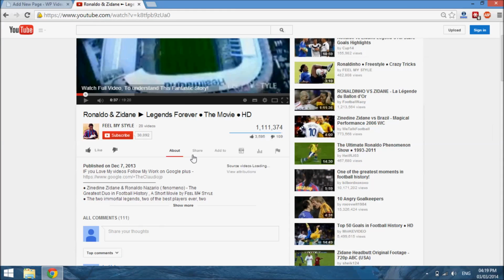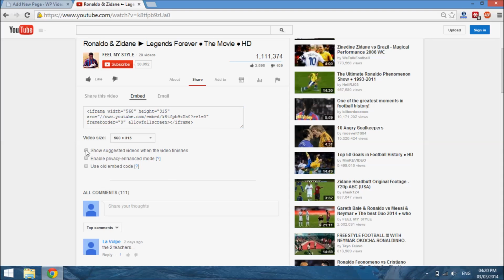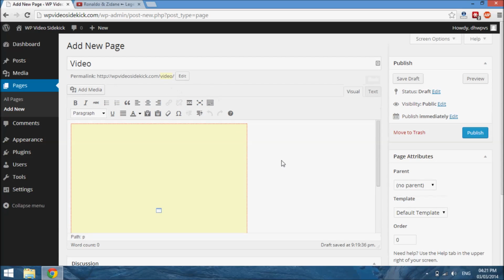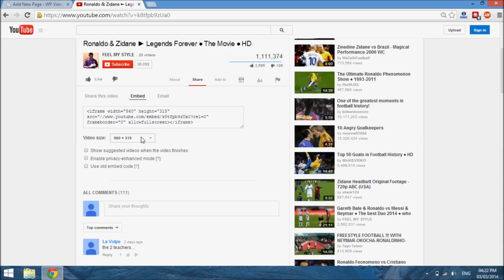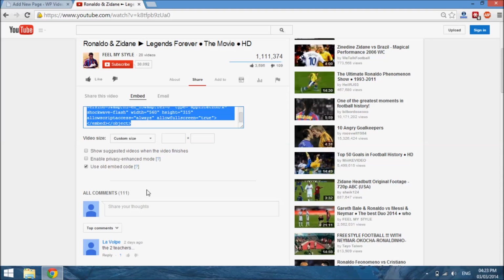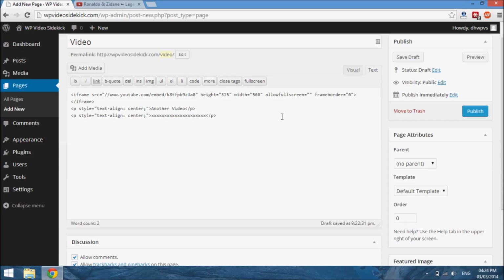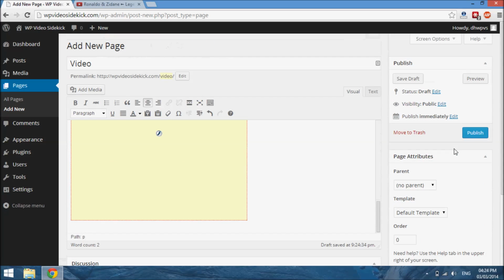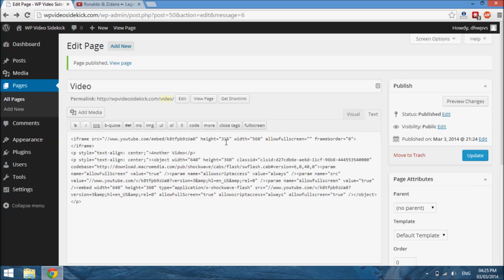WP Video Sidekick 12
Get This Step By Step Video Course & Master The Most Popular Website Software On The Planet!